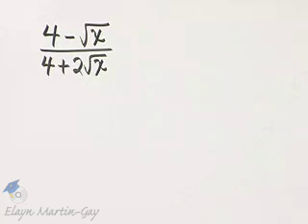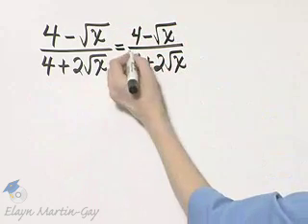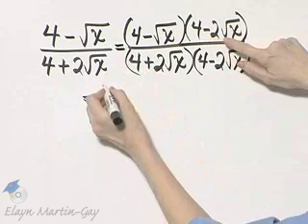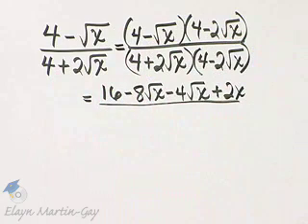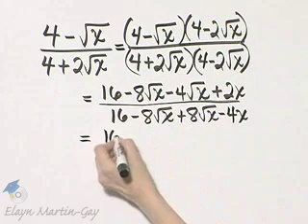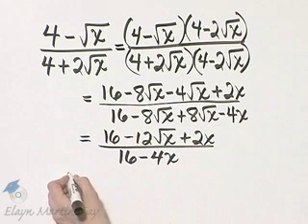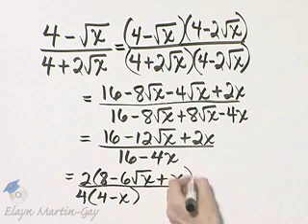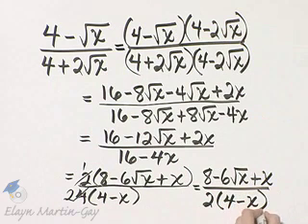Martin-Gay Intermediate Alg Ch 7 Ex 12